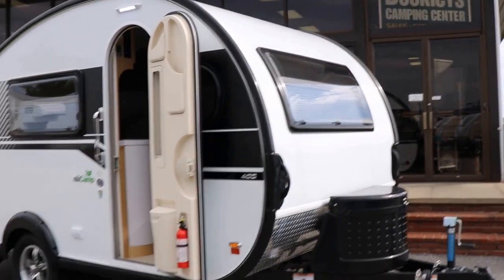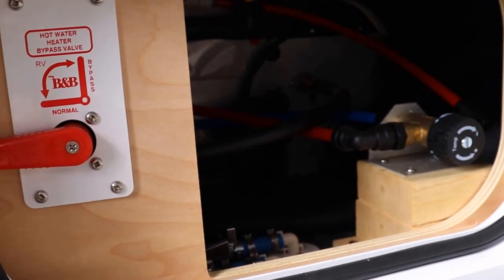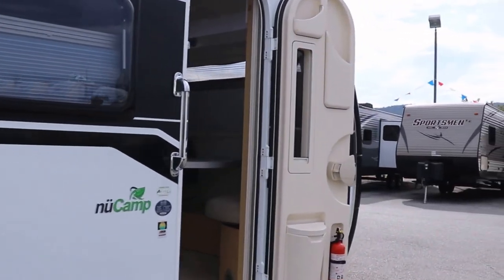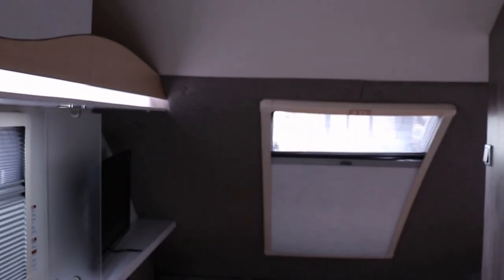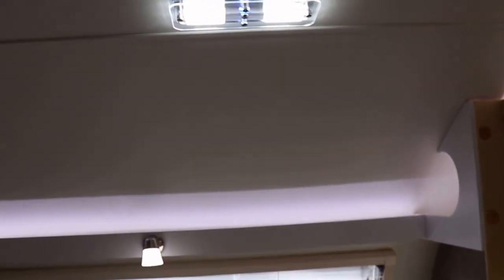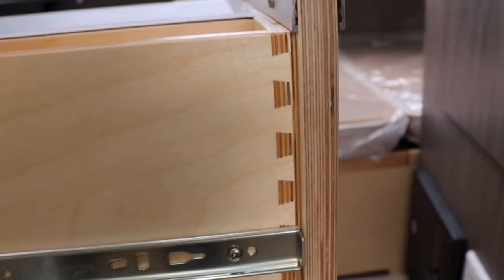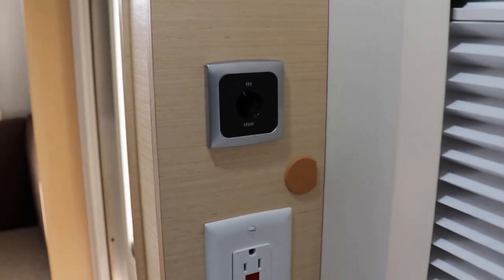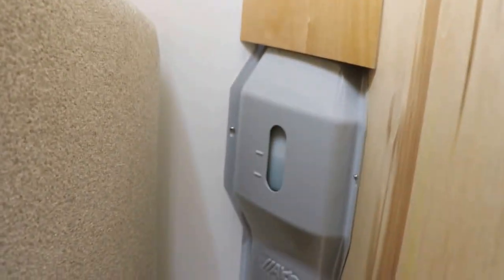2018 T@B 400 by NuCamp - w/Paul "The Air Force Guy"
2018 T@B 400 by NuCamp
MSRP  $35,585
STOCK# : 36695                       STATUS : AVAILABLE
MFG : NU CAMP                        DES : NEW
BRAND : TAB                              EXT COLOR : WHITE/BLACK
MODEL : 400                               INT COLOR : CAFE
YEAR : 2018                                FLOORPLAN :
SERIAL# : 57HTT18SXJS000922           LENGTH : 18'
CHASSIS#: 57HTT18SXJS000922              LOT : BCC
MILEAGE :

                               BASE AND OPTIONS
36695: 2018 TAB 400 57HTT18SXJS000922
                                                                                           31,161.00
    01: CONVENIENCE PKG                                               3,500.00
    17: WHITE EXTERIOR                                                           0.00
    24: JET BLACK TRIM                                                            0.00
    40: CERTIFICATION STICKER                                              7.00
    42: 200W FLEXIBLE SOLAR KIT                                  1,037.00
    43: INVERTER                                                                     363.00
    000: GRAPHICS                                                                      0.00
    23: RVIA                                                                                 91.00
                                                               SUBTOTAL:          36,159.00
                                                                   FREIGHT:               550.00
                                                                             PDI:                    0.00
                                                                        TOTAL:         36,709.00

T@B 400 Floor Plan Specifications
Exterior Length (Box): 180"
Exterior Length (Coupler): 216"
Exterior Width: 84"
Exterior Height: 100"
Bed Area: 79" x 57"
Bathroom: 21" x 40" plus toilet area
Interior Height: 81"
Interior Width: 79"
Floor Length: 171"
Fresh Water" 30 Gallons
Gray Water: 18 Gallons
Black Water: 12 Gallons
Tire Size: 205/75/15
GAWR: 3,500 Lbs.
Tongue Weight (Dry): 390 Lbs.
Tongue Weight (Wet): 400 Lbs.
Tongue Weight (Fully Loaded): 460 Lbs.
Total Dry Weight: 2,690 Lbs.
Roof Vent: 14" x 14"
Receiver Size: 2"
Battery (1): 12-Volt, 235-Amp Hour AGM

Alde Heat and Hot Water System
3 Speed Fantastic Fan
Ohio Amish Rich Real Wood Cabinetry
Aluminum Frame Construction Technology
Storage Cubbies
Dual Awning Rail
Screen Door
Alloy Wheels and Spare
Fiberglass and Azdel Sidewall Construction
Air Conditioning Unit
Diamond Plated Stone Guard Protection
Direct and Indirect LED Lighting
Infinity Flooring
Froli Sleep System
2 Way 2.7 Cubic Ft Refrigerator
Queen Bed with Under Bed Storage
24 Inch TV and AM-FM-DVD with Premium Speakers
3 Person Dinette Converts to 2nd Sleeping Area
Wet Bath with Pull Down Sink and Heated Floor
Custom ABS Trim Kit with Upgraded LP Storage Tank
8 Sq Ft Over the Bed Stargazer Window
Monster Front Picture Window
Deep Circular Stainless Steel Glass Top Sink
Glass Top 2 Burner Stove
Lagun Style Dinette

11109 Angleberger Road, Thurmont, Maryland